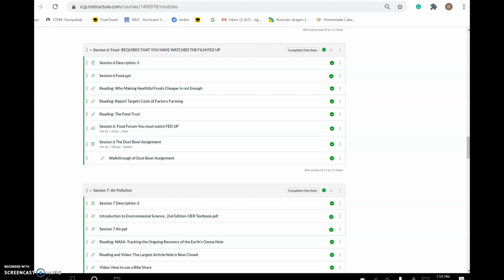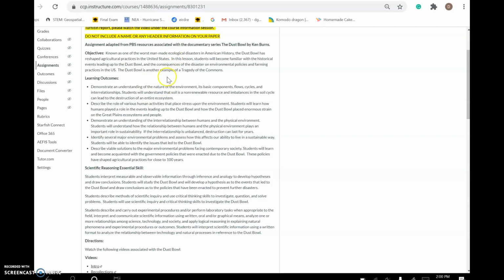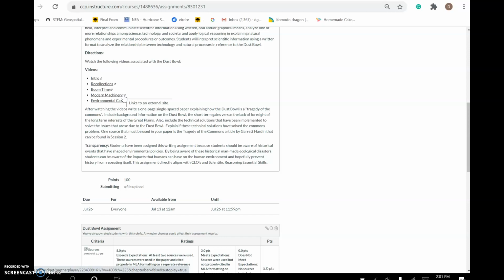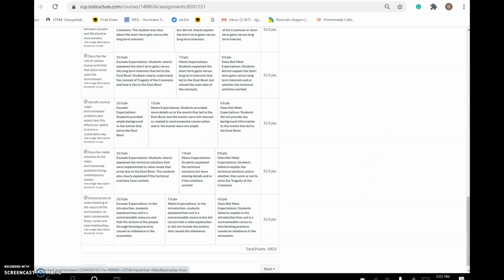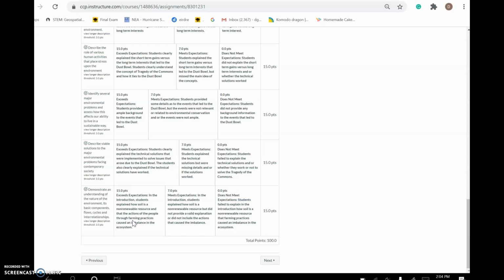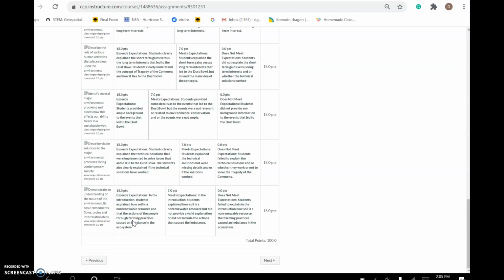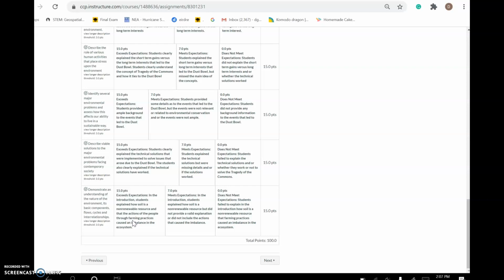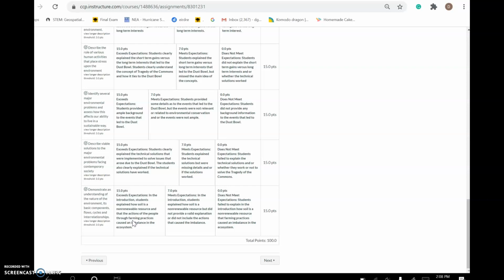Updated Walkthrough of Dust Bowl Assignment